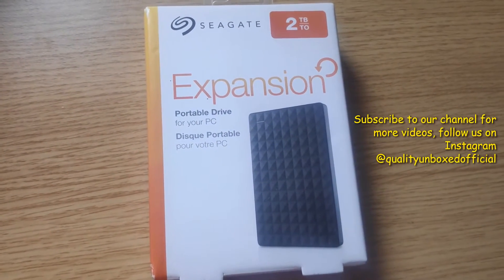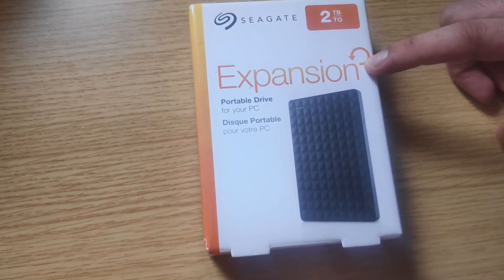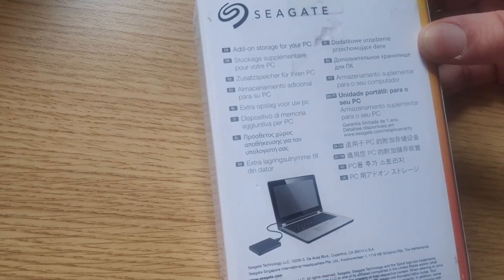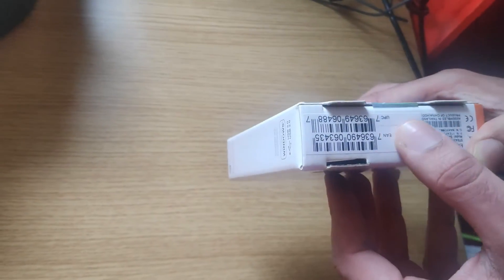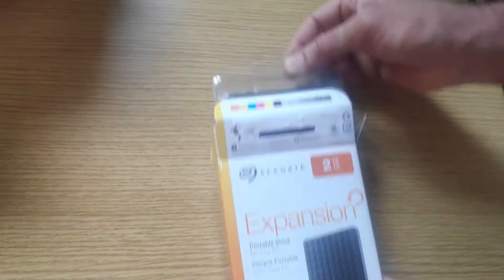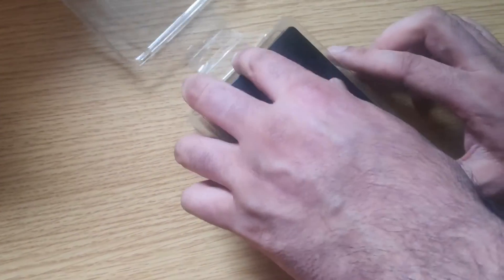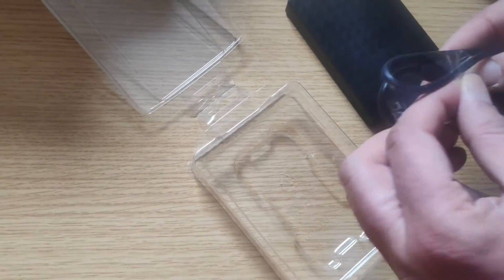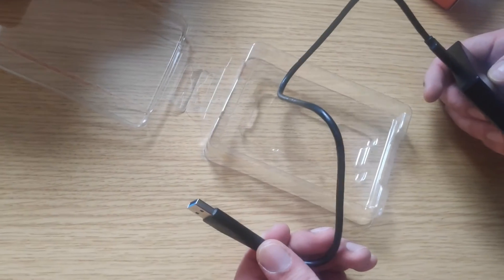SEAGATE 2TB Expansion Portable Drive for your PC/Laptop Set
Compatible with Windows USB 3.0 USB 2.0
Add-on storage for your PC PC's, Computers, Laptops Save your work, documents etc.